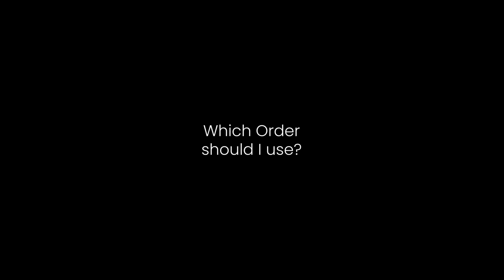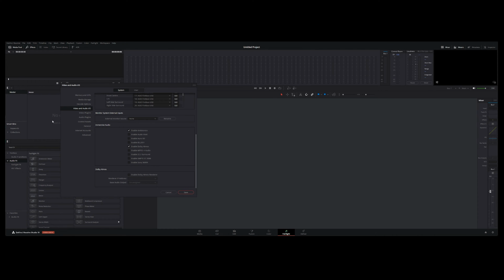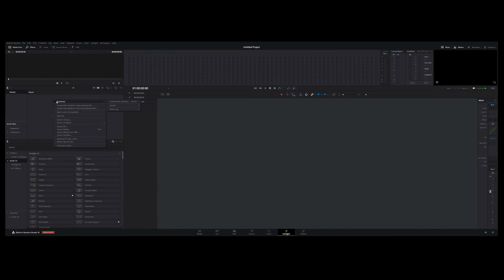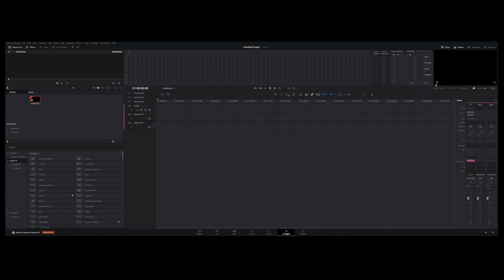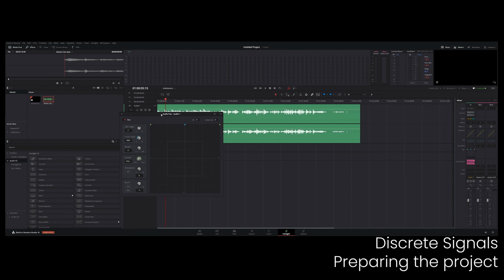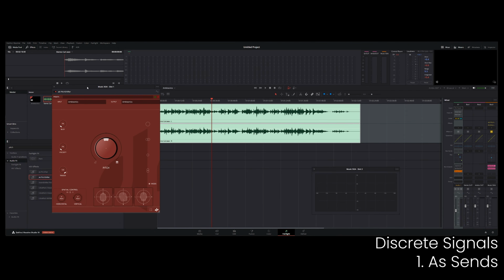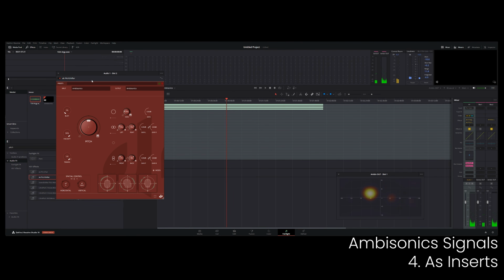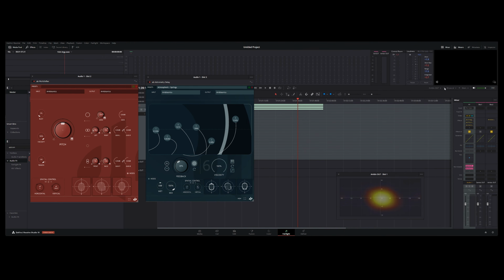Ambisonics in DaVinci Resolve 19!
A complete overview of the Workflow and Monitoring methods of Ambisonics signals in DaVinci Resolve Studio 19!

0:00 Intro
0:15 Which Order should I use?
0:58 Initial Setup
1:52 Monitoring
4:08 Common Workflows
4:52 Stereo - Preparing
7:25 Stereo to Ambisonics (As Sends)
12:00 Stereo to Ambisonics (As Inserts)
17:31 Ambisonics - Preparing
19:56 Ambisonics (As Sends)
21:53 Ambisonics (As Inserts)
24:46 Outro

Original Music by Cari Tibor and Argy Ottas.